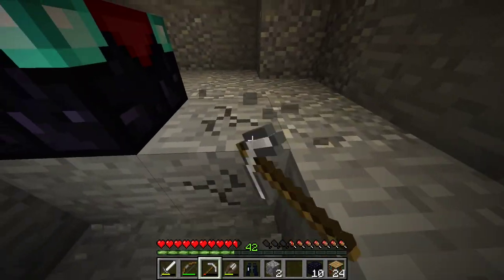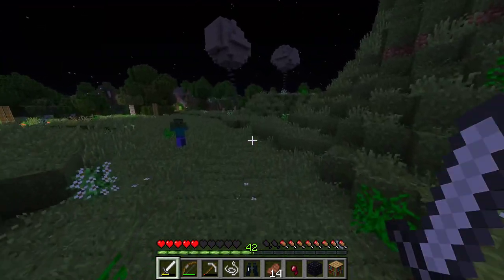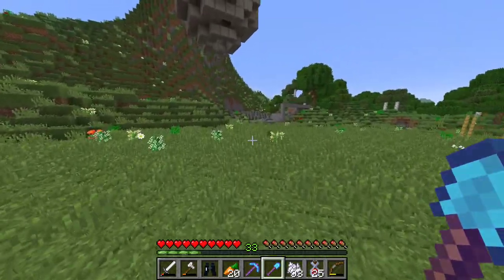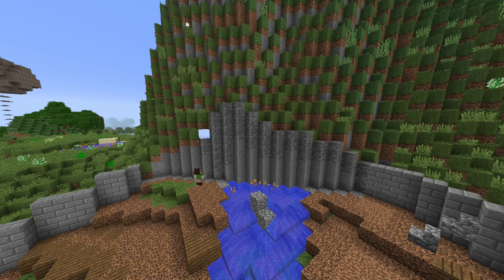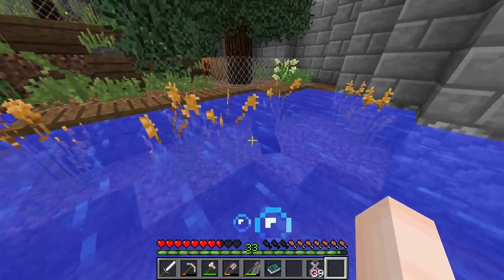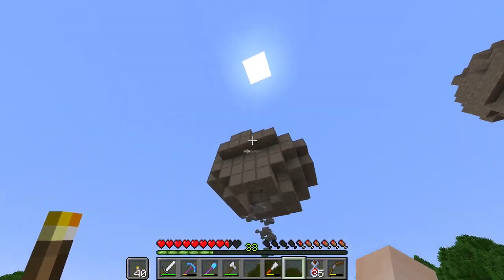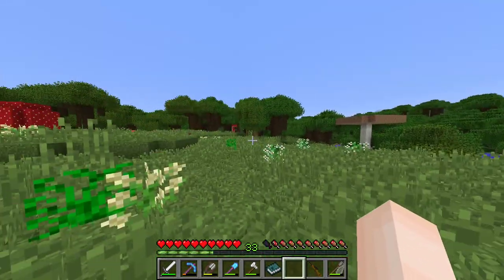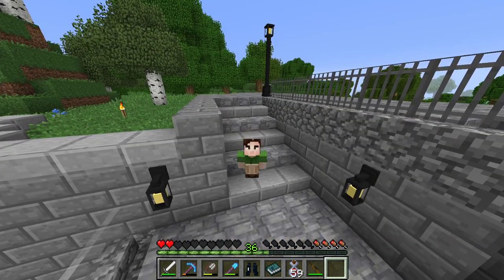First Enclosure! | Beaver | Animals | Ep4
Hellooo! im really enjoying this series so far! sorry that i didnt upload for 3 days :0 I hoope you enjoy the first enclosure! :D

Animod
Applecore
Better animals plus
Better animal models
Better builders wands
Better Foliage
Biomes O plenty
Bookworm
Chisel
Chisels and bits
Endangered Animals
Forgelin
Fossils and archeology
JEI
Lil critters
llibrary
Online Picture frame
Optifine
Pams Havestcraft
The Birdwatching mod
Vanilla Builders Extension
Zawa
Zoocraft discoveries

all the best, take care